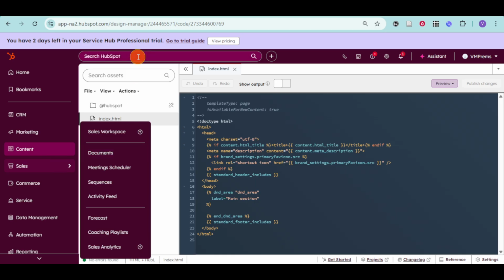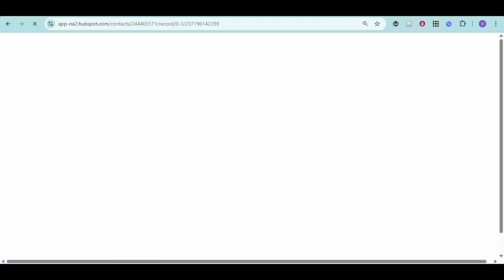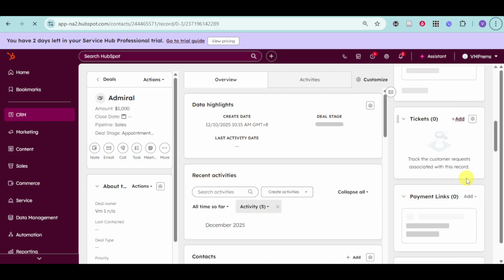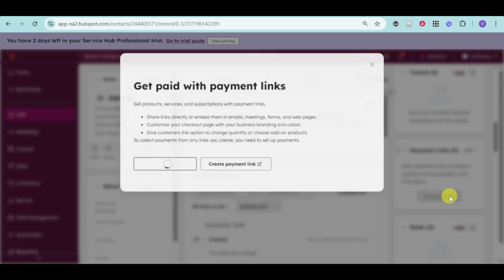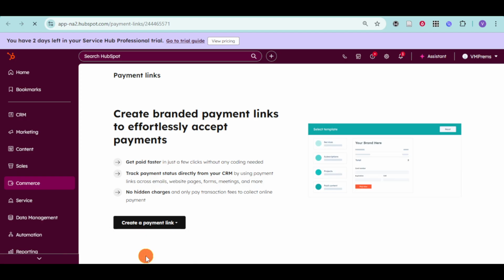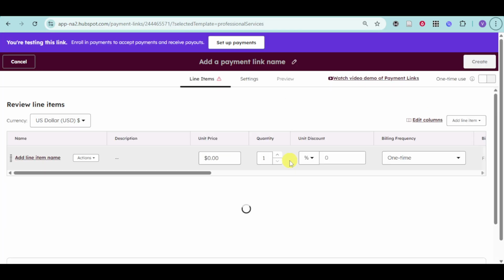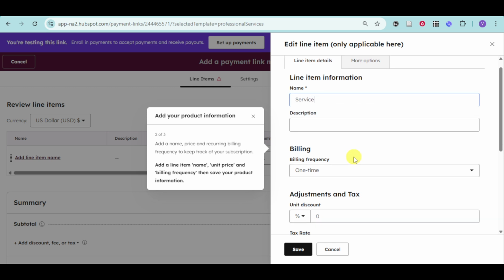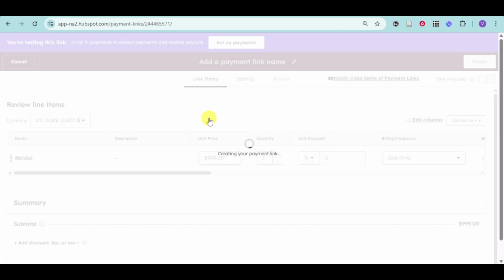How to Create Payment Links & Subscriptions using HubSpot in 2026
Want to simplify payments and manage subscriptions directly from HubSpot? In this 2026 tutorial, you’ll learn how to create payment links and subscriptions using HubSpot, making it easy to collect payments and manage recurring billing.

You’ll see how to:
✅ Generate payment links for deals and invoices
✅ Set up subscription plans and recurring payments
✅ Connect payment links to line items in HubSpot
✅ Track payments and subscription status
✅ Optimize your payment workflows for efficiency

By following this tutorial, you’ll save time, reduce errors, and improve the payment experience for your customers.